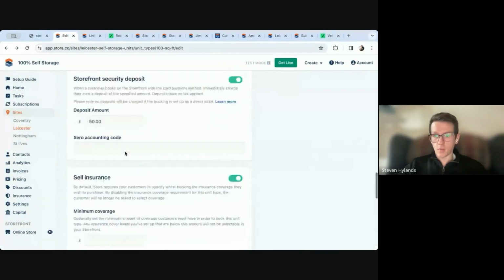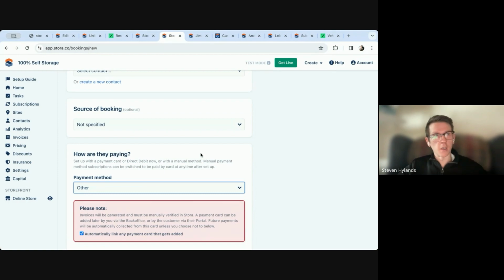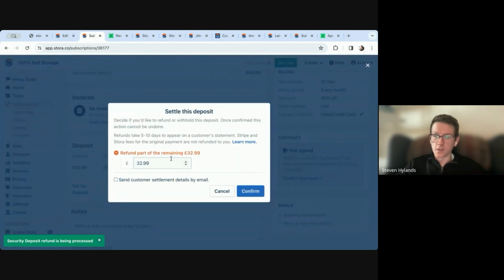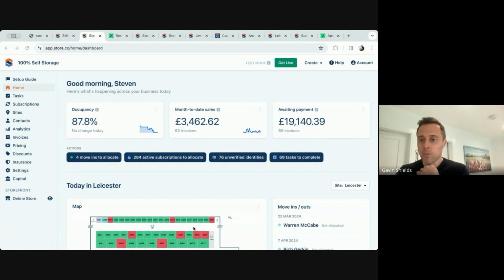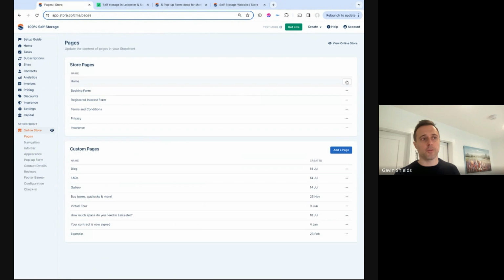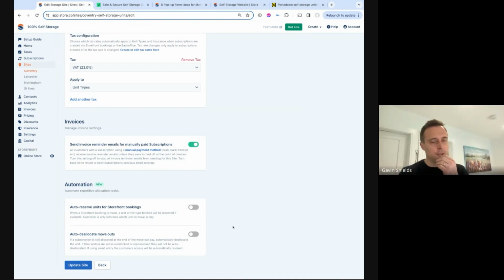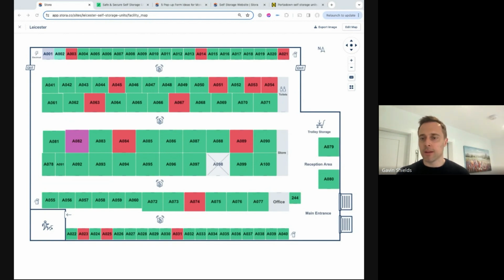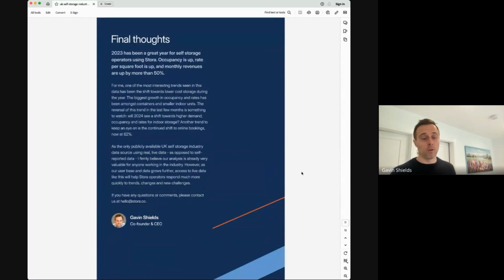Stora Sessions #1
Dive deep into the world of self storage automation with Gavin Shields, CEO at Stora and Steven Hylands, CPO at Stora. Stora Sessions allow our valued customers to master the Stora platform and stay ahead of the curve with our latest features.

Whether you're new to Stora or looking to enhance your current use, this session is tailored to empower you with knowledge and skills.